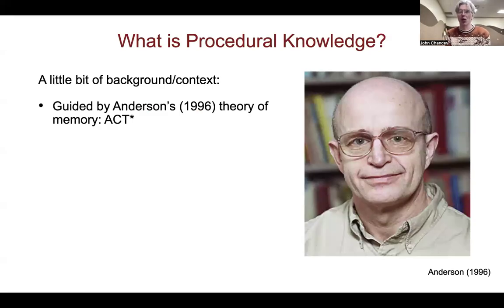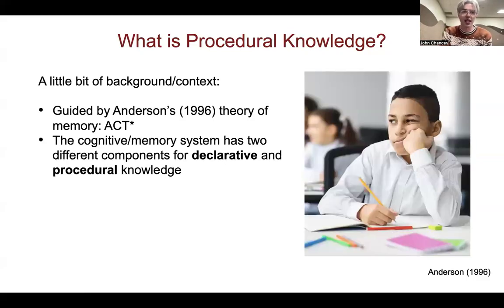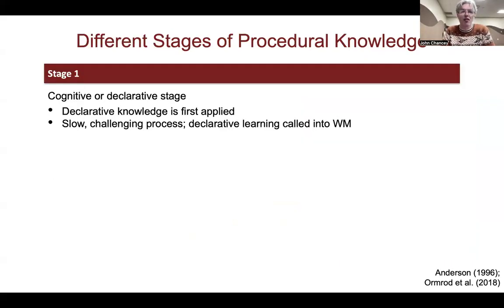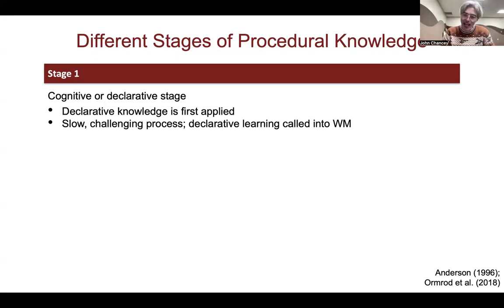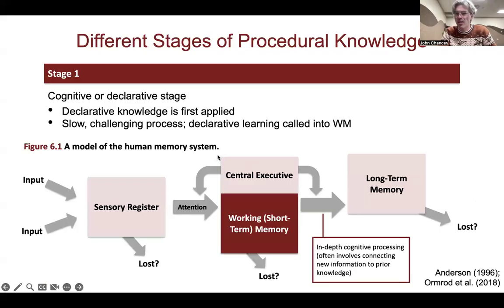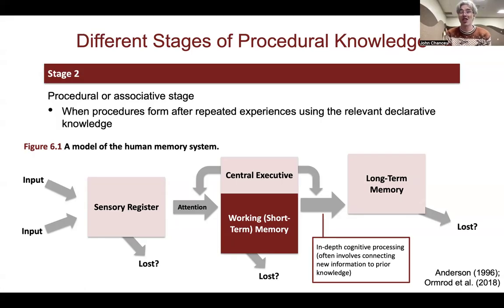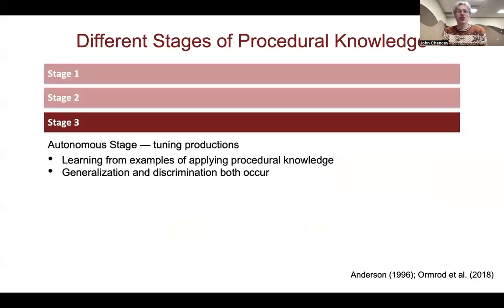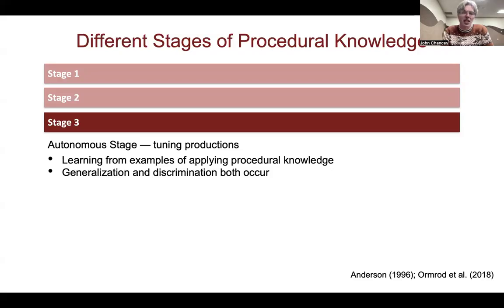EDUC 3233 Lecture 21 - Procedural Knowledge